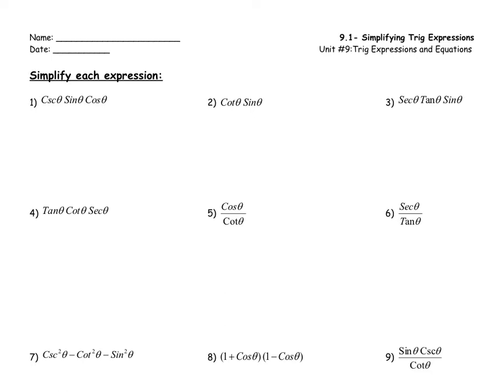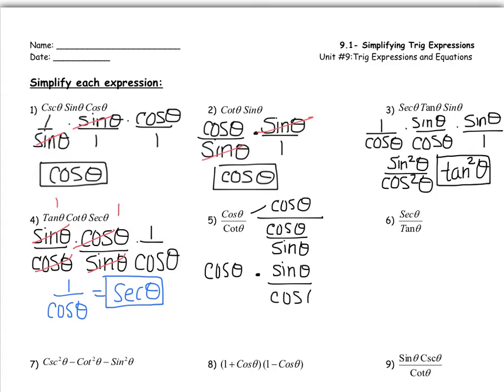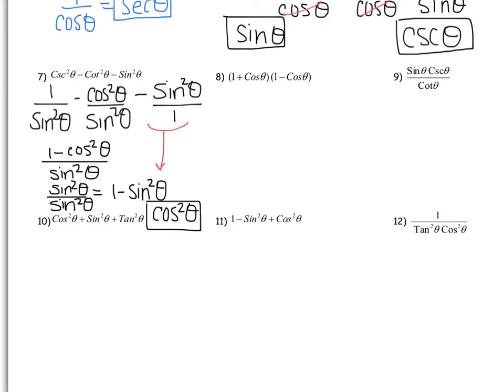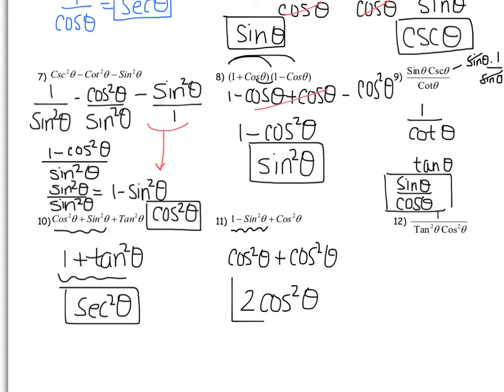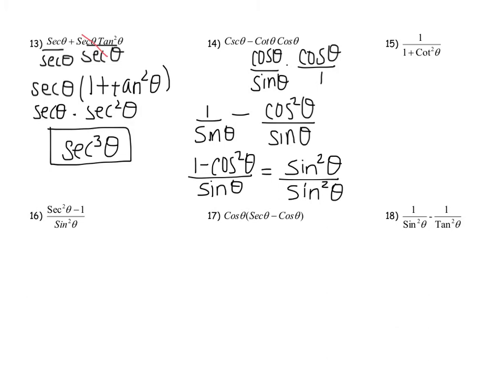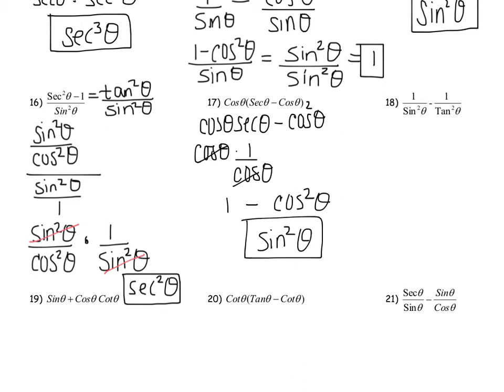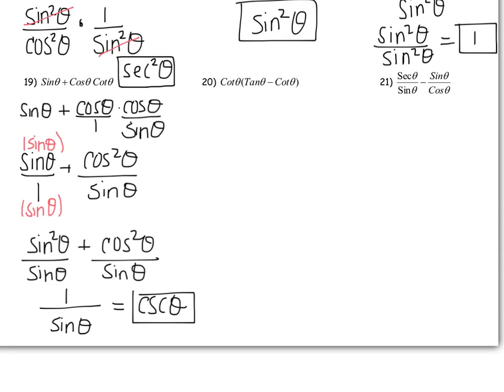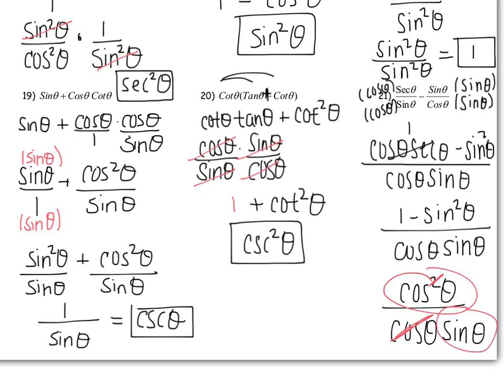9 1 Simplifying Trig Expressions Practice